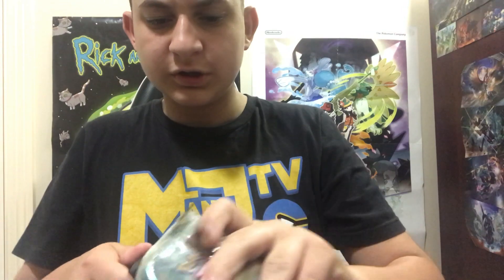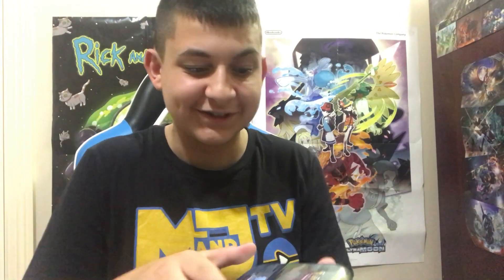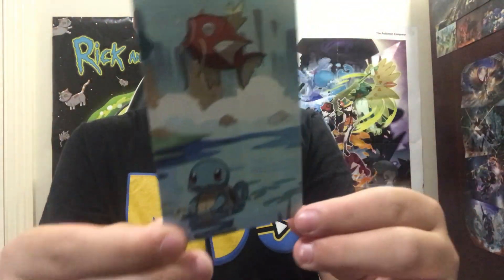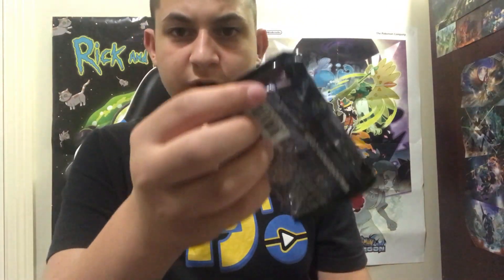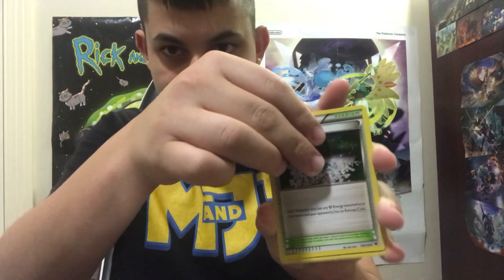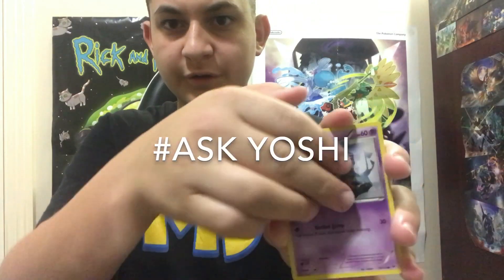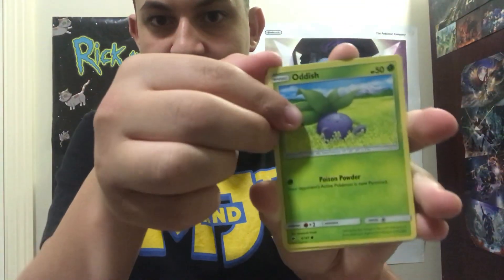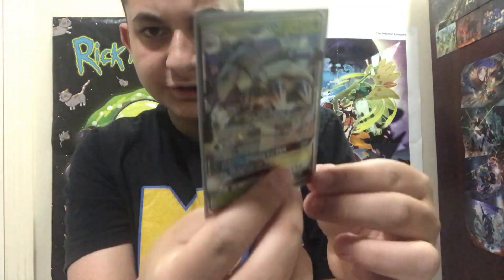Pokémon TCG Squirtle tin opening